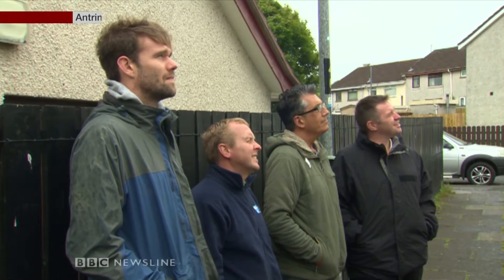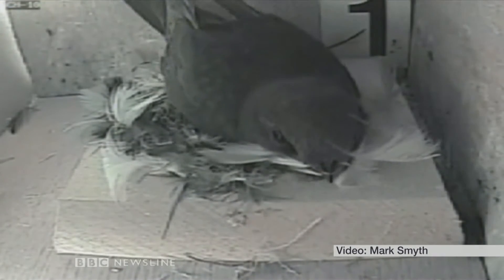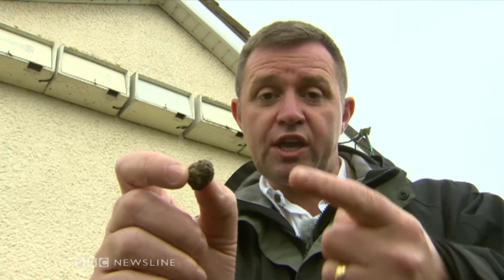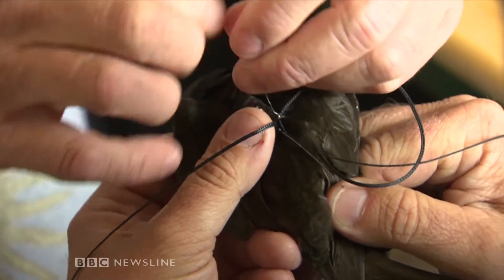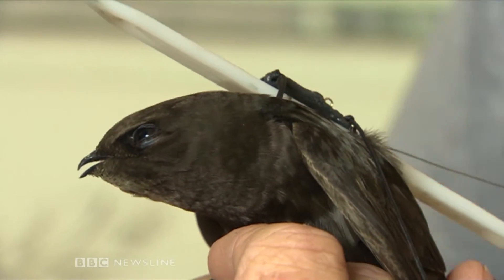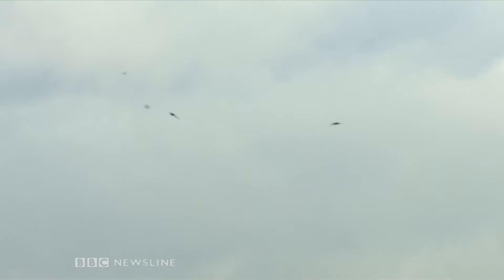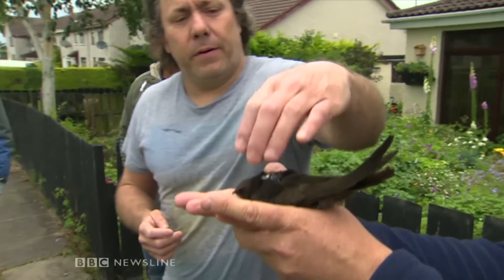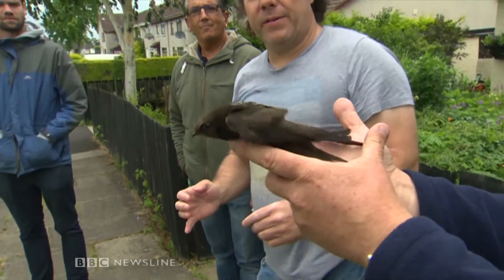Swifts 2016 - my swifts on local news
June 30th 2016 local news sent their environment reporter to do a piece of swifts and GPS tags that will hopefully show what they get up to in N Ireland